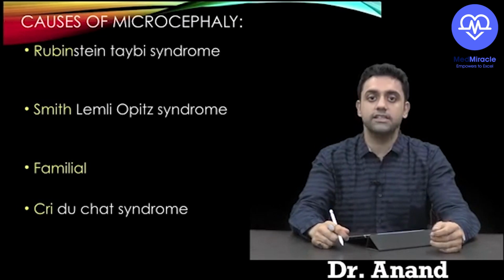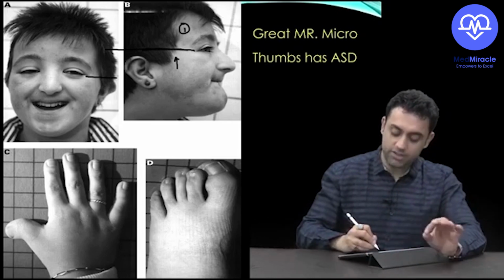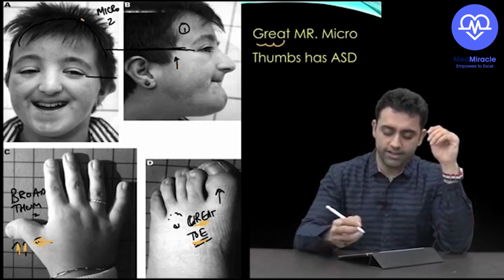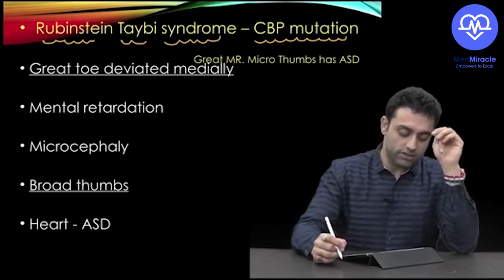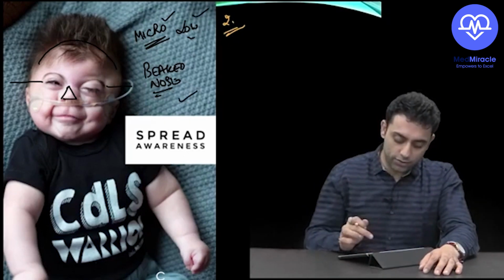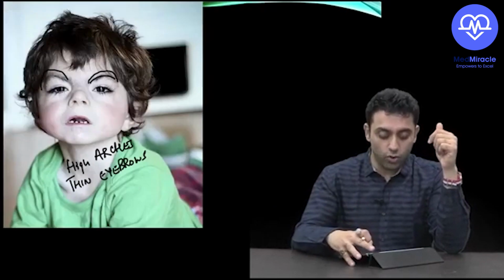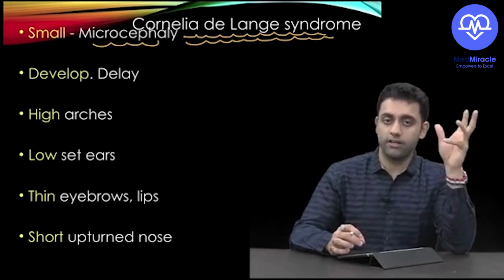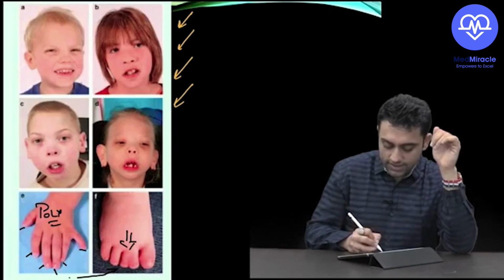Syndromes Associated with Microcephaly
Learn the syndrome associated with microcephaly by focussing on the one liner MCQs.
It is a perfect blend of High Yield Topics, Easy & Difficult Questions with an appropriate number of Rank Deciding Questions.

Pediatrics by Dr. Anand Bhatia @medmiracle952  - The most authentic source for Pediatrics to rely on.

To watch this complete video ,

For Special Discount
Apply Code : MMDRANANDPEDS